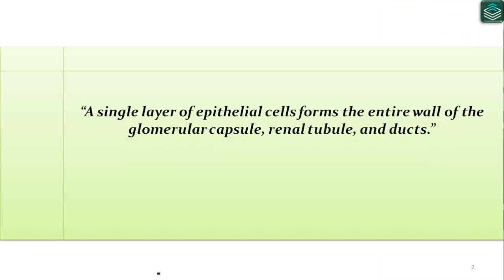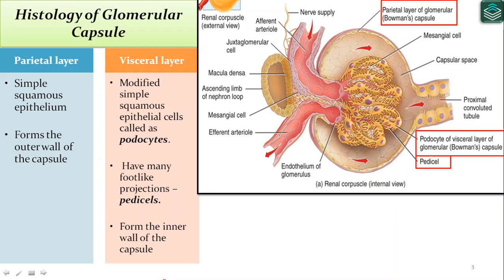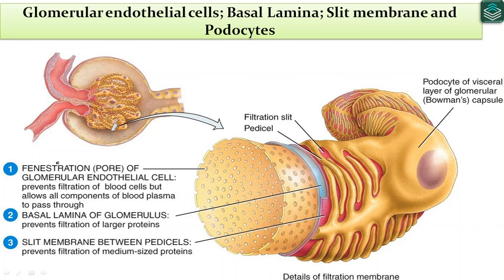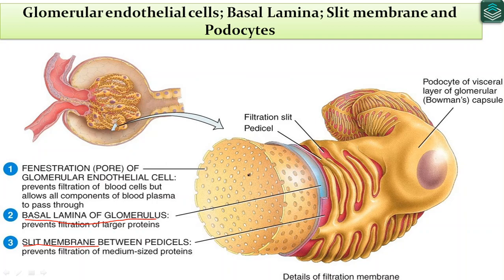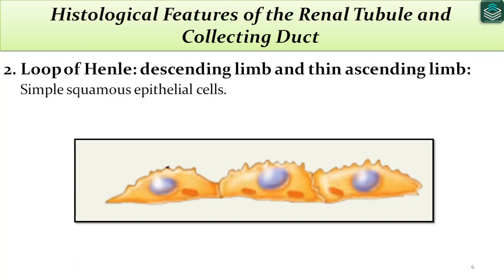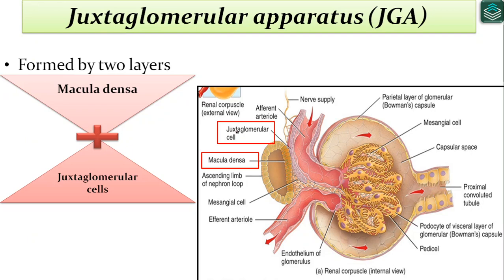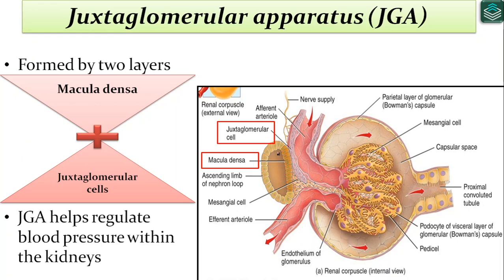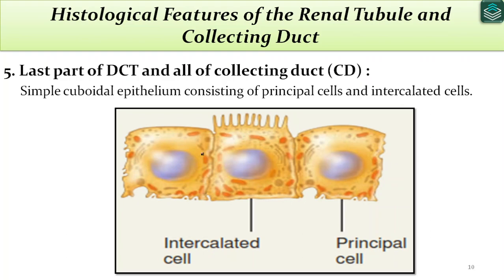Histology of nephron | Histology of collecting duct | Juxtaglomerular apparatus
module urinary system- part 5- Histology of nephron | Histology of collecting duct | Juxtaglomerular apparatus.

Do you know the histological composition of a nephron, collecting duct?
Do you know what is the Juxtaglomerular apparatus?
This video lecture presents the Histology of nephron | Histology of collecting duct | Juxtaglomerular apparatus as a part of the Video Lecture Series in Human Anatomy and Physiology by Edifysity.

Edifysity started as a deep yearning to make learning simplified and comprehensible. Learning should be a process of enjoying rather than a sense of burden and compulsion for a student.